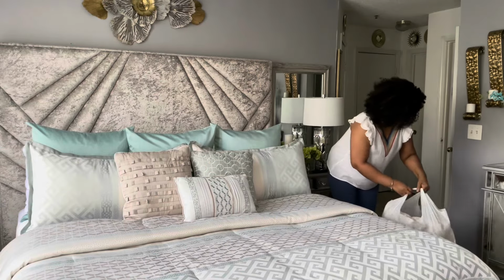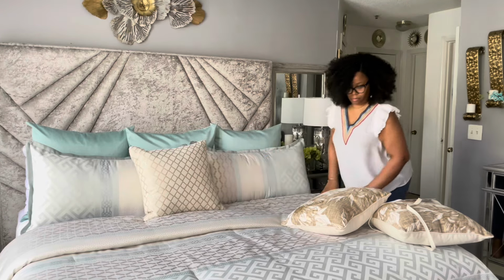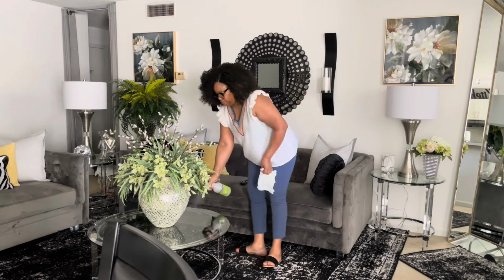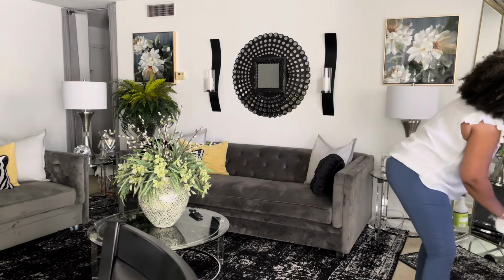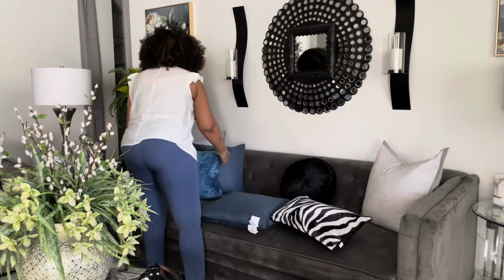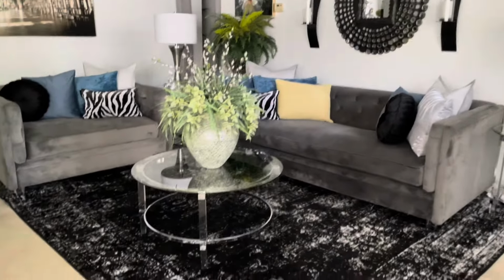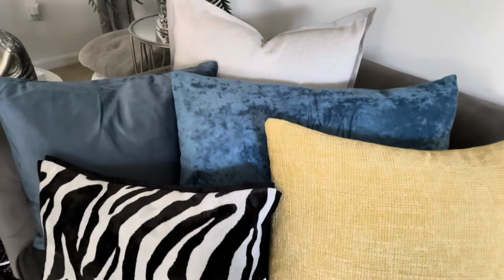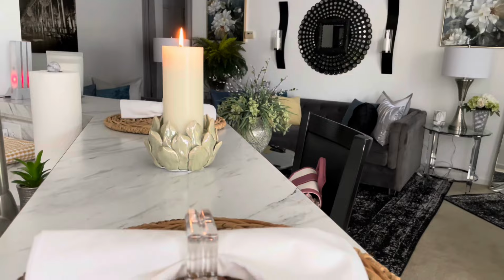New pillows for bedroom| Burlington finds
Comforter set
Pillow covers
Pillow cover
Area rug 9x12
Coffee table
End table
Pillow cover (zebra print)
Bar stool
Tv stand